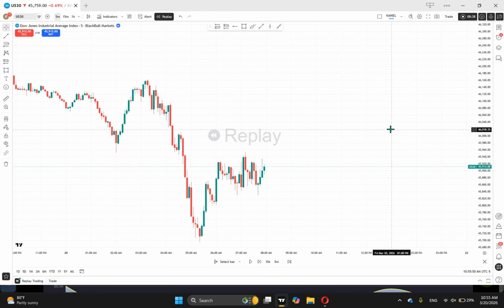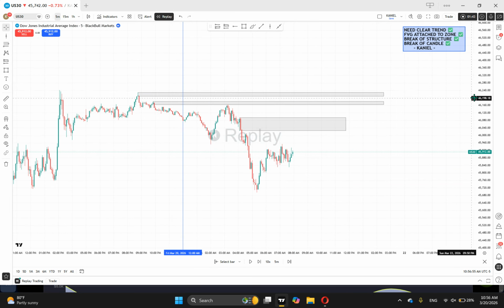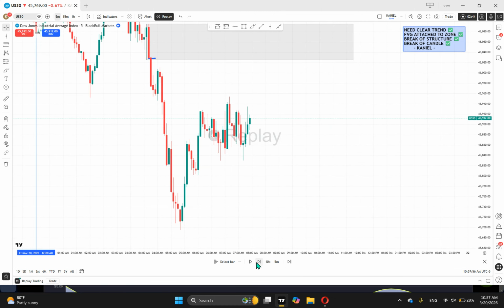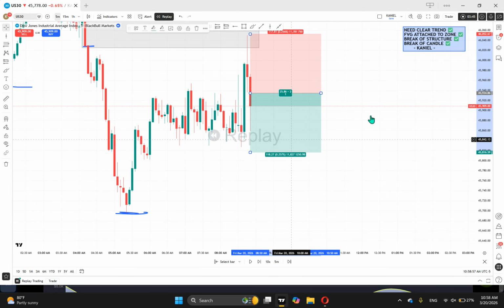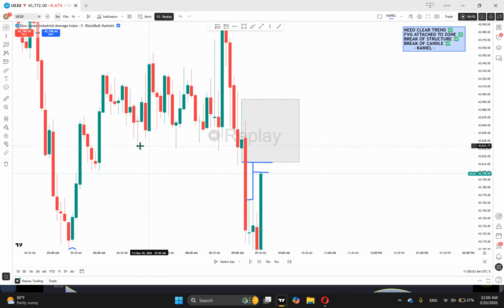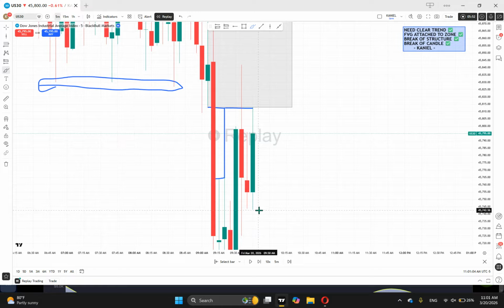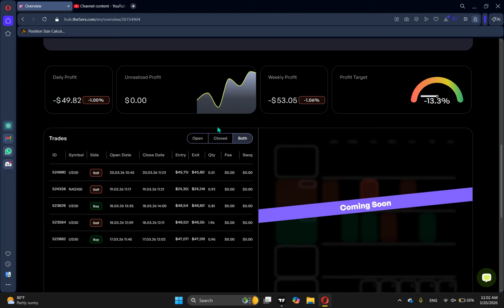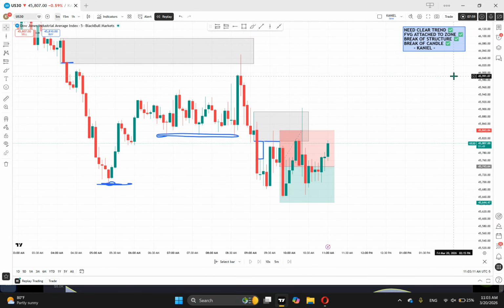SUPPLY AND DEMAND TRADING | US30 LOSS ❌